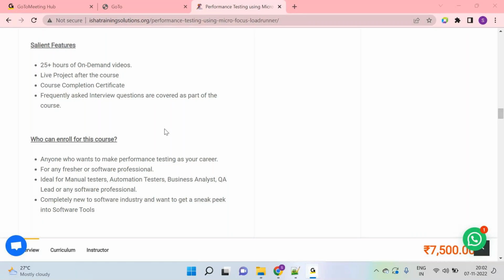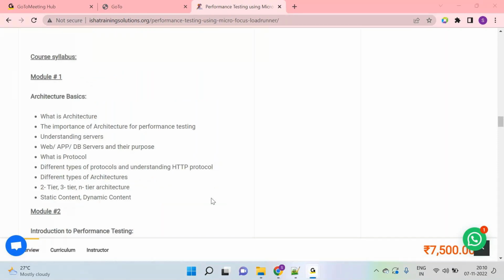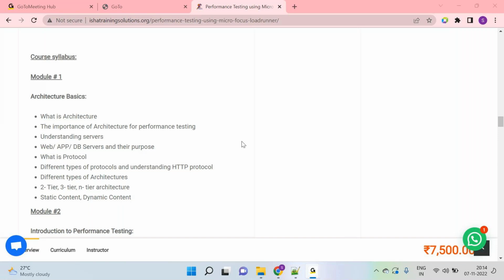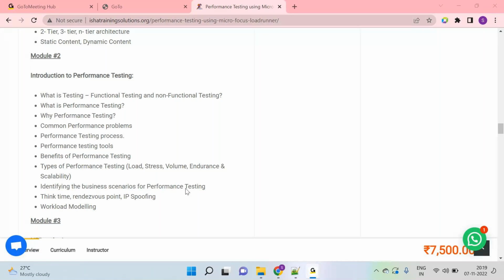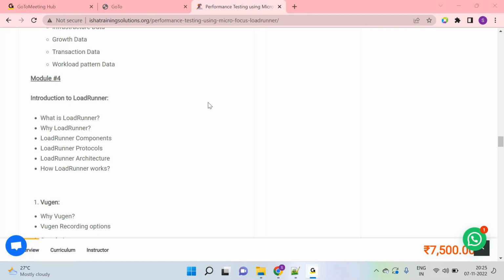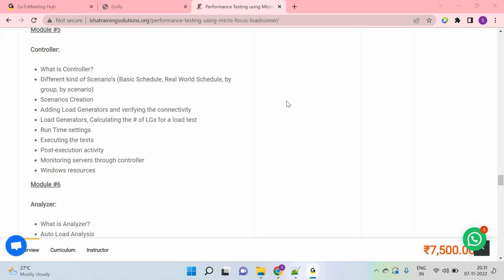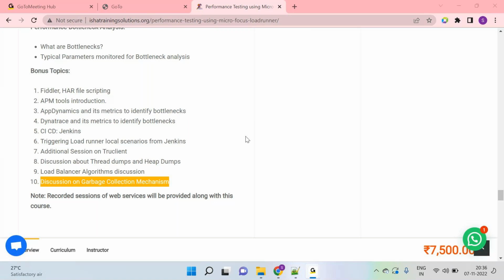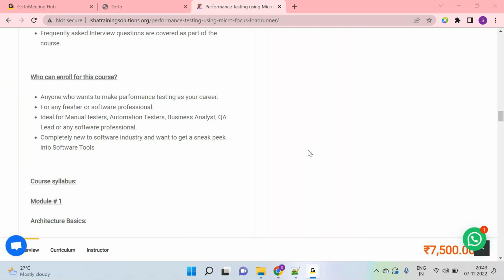Performance Testing using Micro Focus LoadRunner Demo on 7th Nov 2022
Performance Testing using Micro Focus LoadRunner Core Demo On 7th November 2022.

2) Cloud Performance Engineering in DevOps - Core to Master Level

9) SAPGUI protocol - Performance Testing for SAP applications Using LoadRunner

19)Automated Performance : End user experience , Monitoring and Jenkins Pipeline execution – Crash Course

28)Winning New Performance Testing Clients and Presenting Performance Test Proposals

29)Crash Course On Performance Monitoring – End User Experience of Web and Mobile Apps